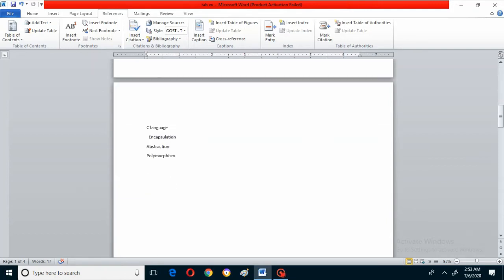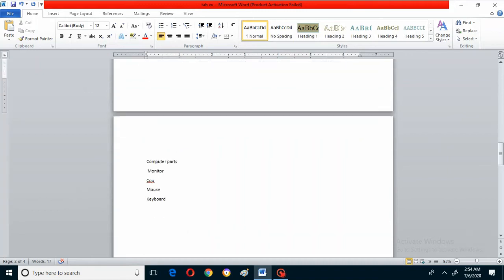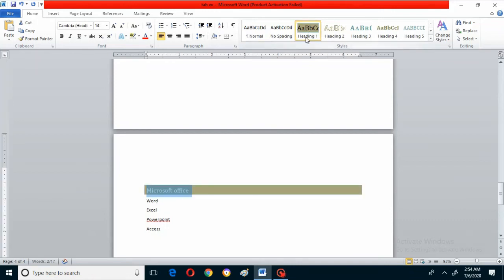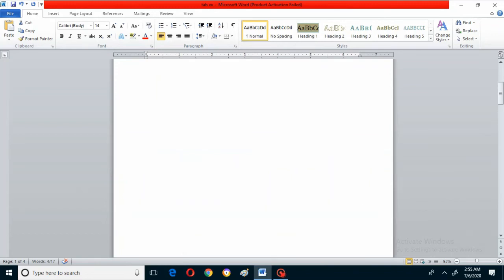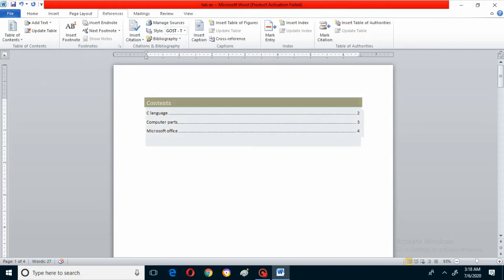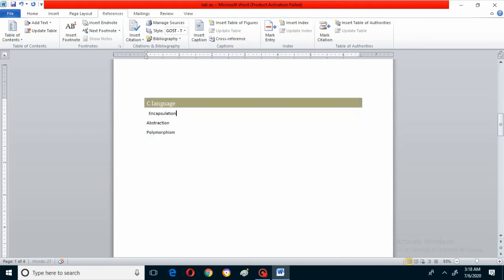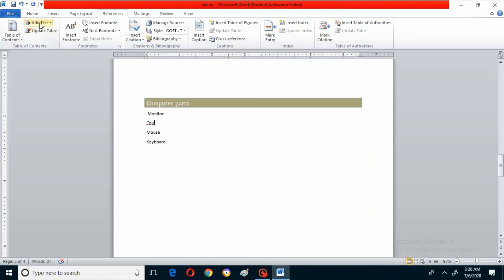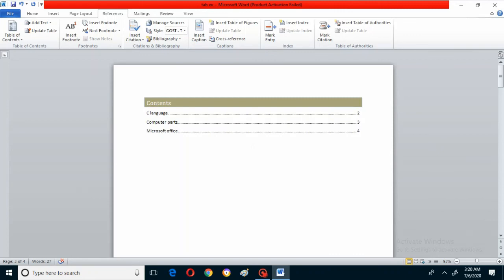MS WORD(REFERENCES) PART-6 TABLE OF CONTENTS (EXPLANATION)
Hi friends, this  video is of explanation on Table of contents of reference tab of ms word.I hope u like this video.